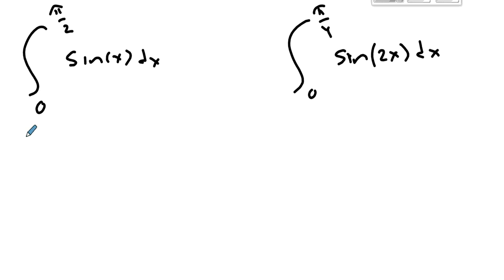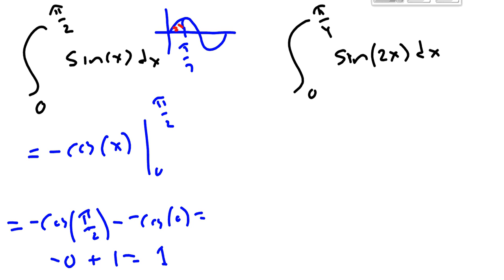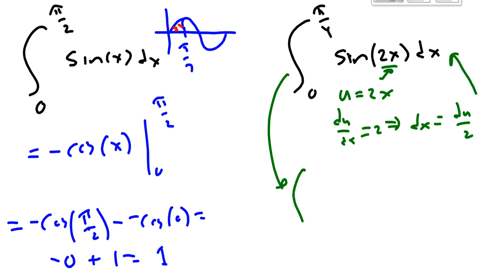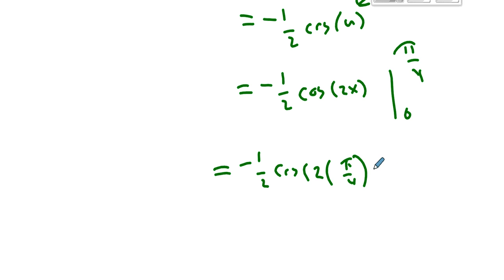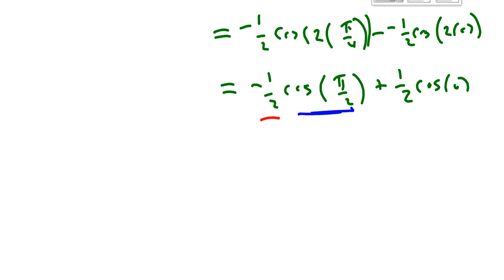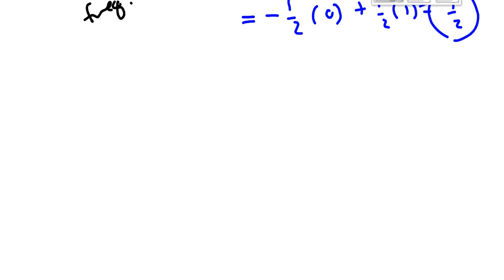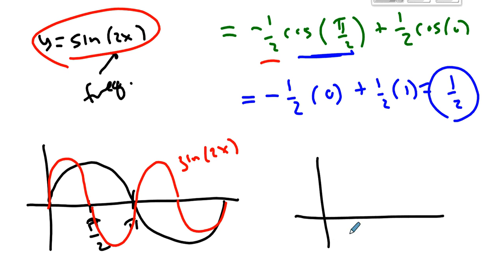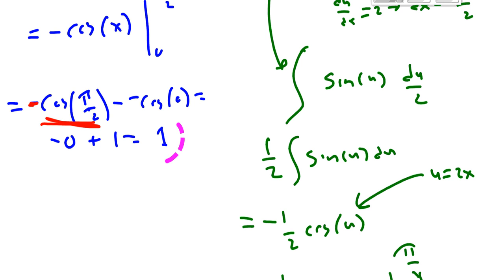Understanding U Substitutions as Transformations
We will look at a simple u-substitution and draw the corresponding areas that are being computed and hopefully learn to see u-substitutions as a transformation of the plane.